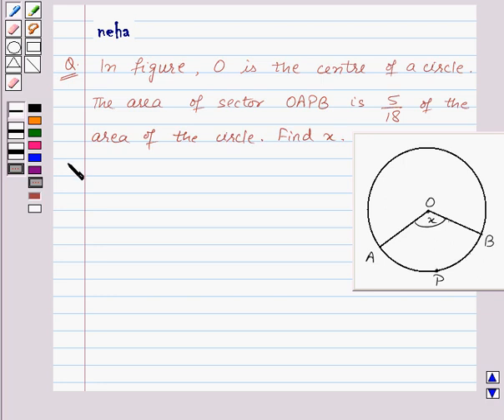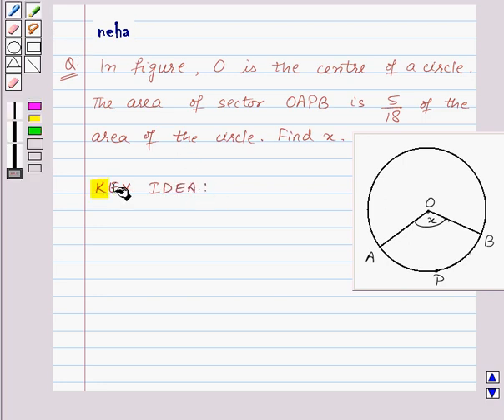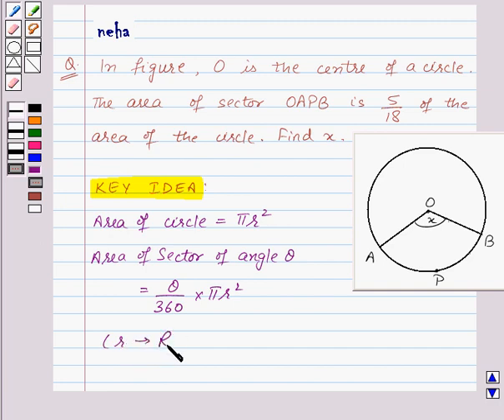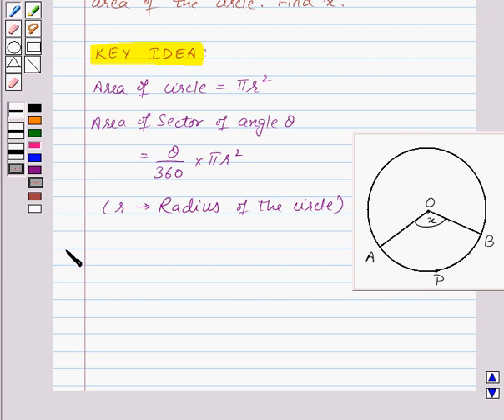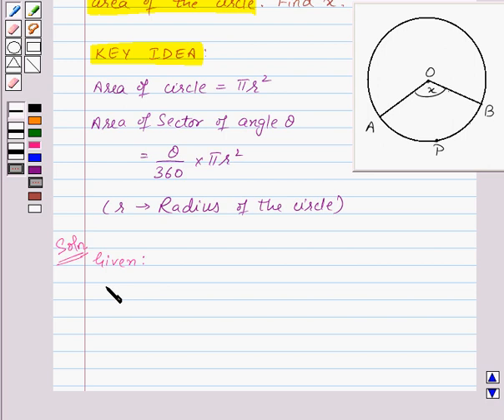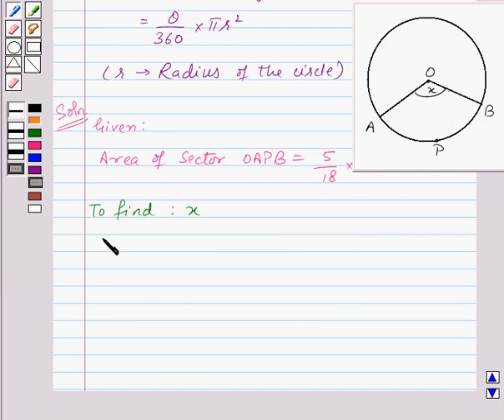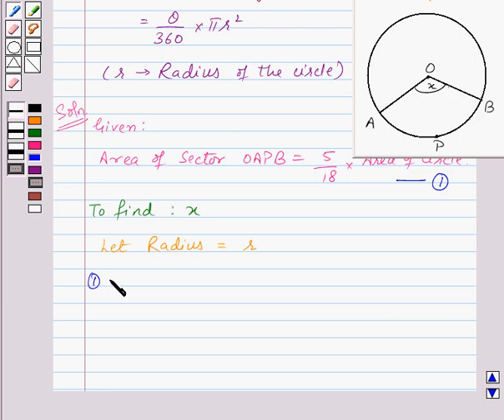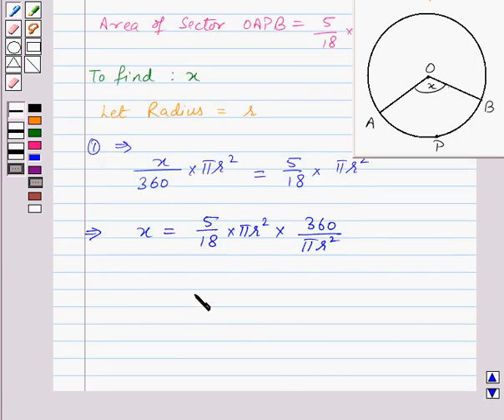Maths CBSE X 2008 set A Q.no. 1.8 mathguru solved board paper NCERT CBSE